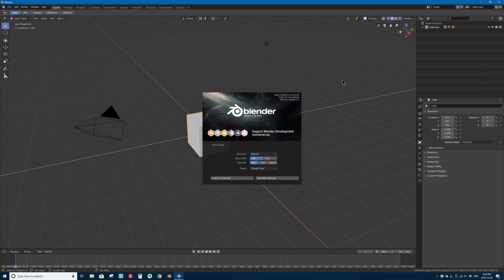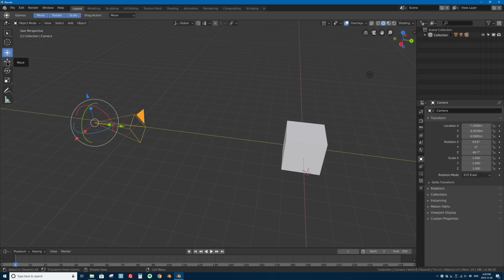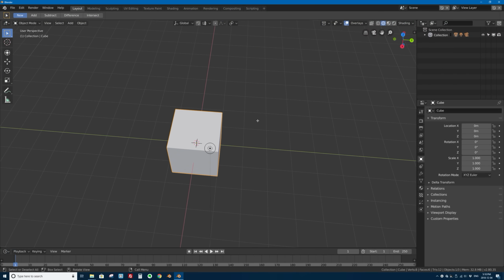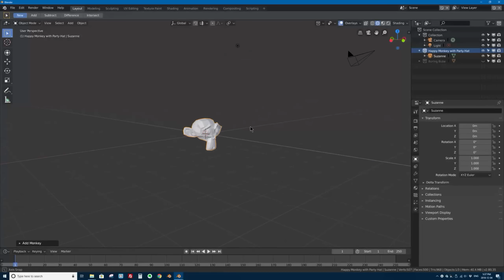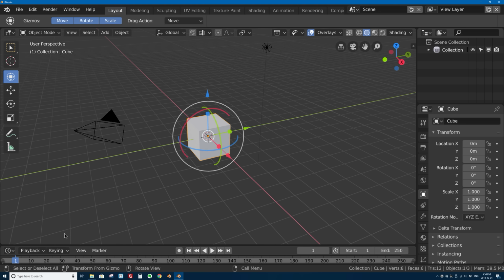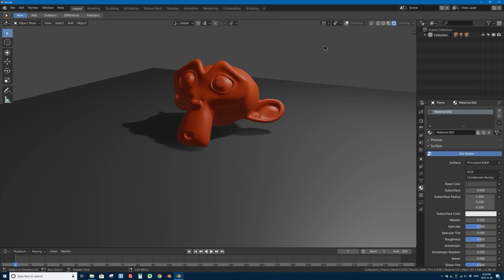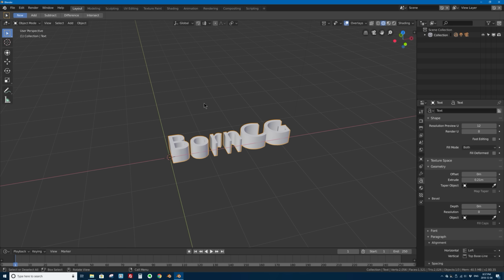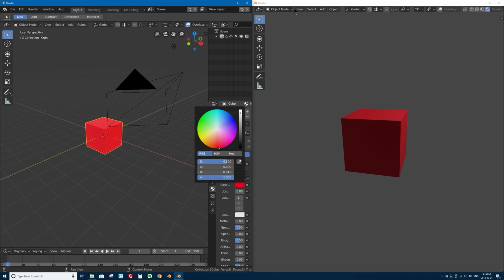Blender 2.8 #0: Beta Overview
In this Blender 2.8 Tutorial #0 I cover:

1: Splash Screen & Quick Setup: 1:46
2: Left-Click Select: 4:08
3: Right-Click Context Menu: 6:06
4: Render Engines: 7:56
5: Tools & Gizmos: 9:50
6: Tool Settings: 15:32
7: Workspaces: 18:19
8: Improved UI: 23:25
9: Preferences: 28:36
10: Collections & Outliner: 29:49
11: 3D View Window:
12: Viewport Shading: 37:02
13: Popovers: 39:58
14: Status Bar: 41:10
15: Units: 43:46
16: Multi-Object Editing: 45:55
17: Rendering: 47:17
18: Materials: 48:56
19: Rendering & Lighting in EEVEE: 52:15
20: Timeline: 59:31
21: Quick Custom Shortcuts: 1:01:17
22: Annotate & Measure Tools: 1:04:14
23: Grease Pencil Tools: 1:08:33
24: Multiple Windows: 1:11:43